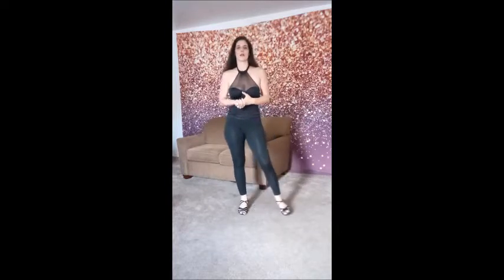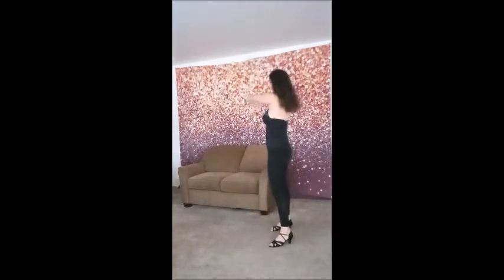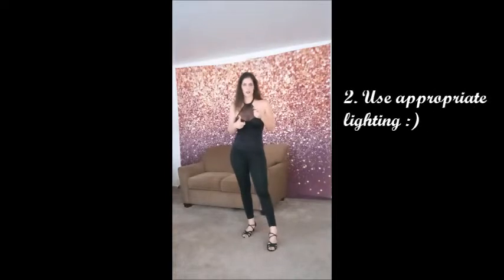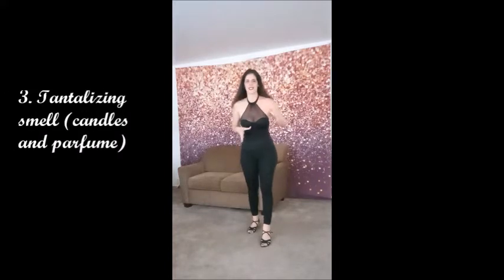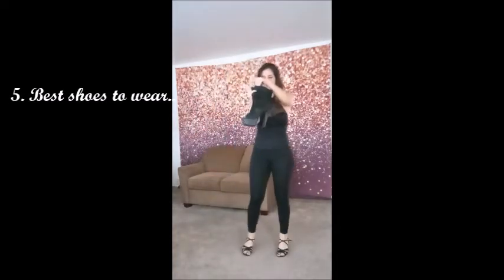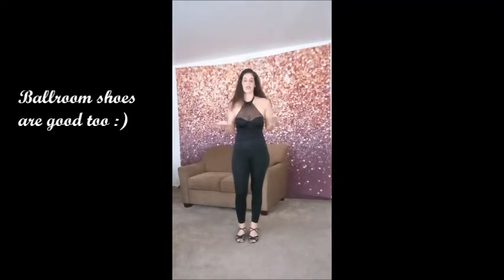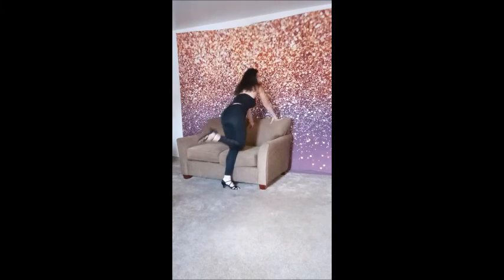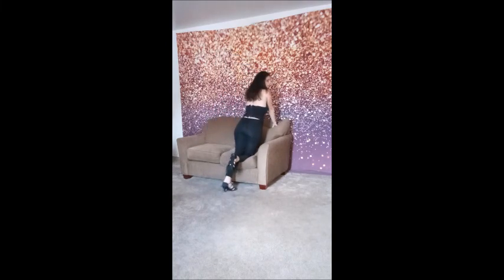How To Give a Lap Dance - Lap Dance Basics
Hi, I am Eszter Julia, dancepreneur. I do perform and I also teach. I am also an exotic dancer and a newbie burlesque performer. This video will guide you through the lap dance basics to be able to give a lap dance for your partner. Get ready for things to get dirrtty..